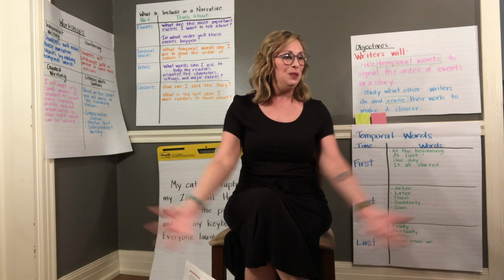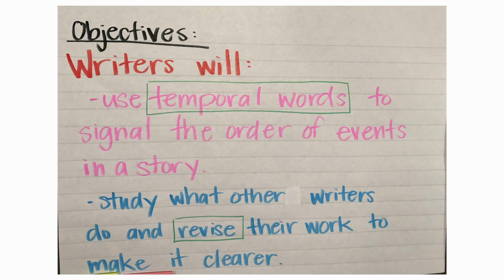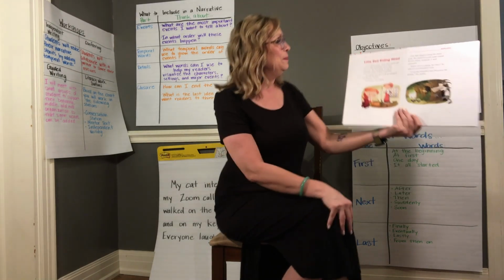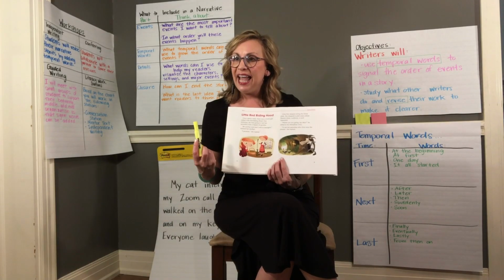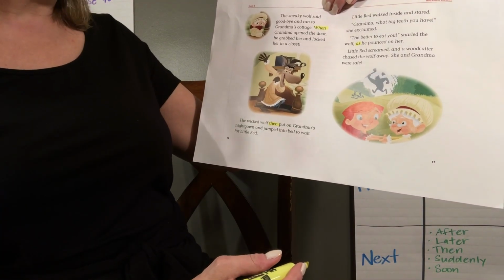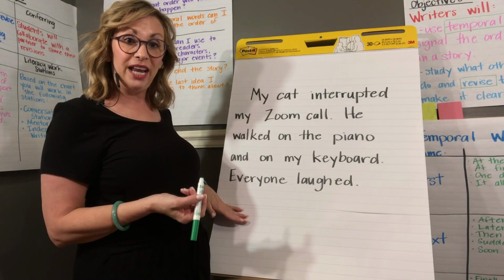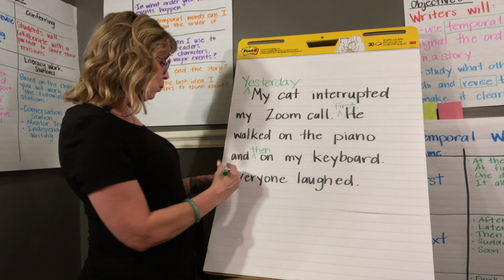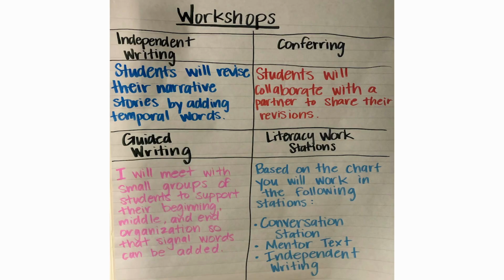GG Mentor Text video